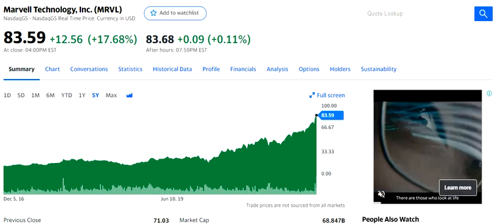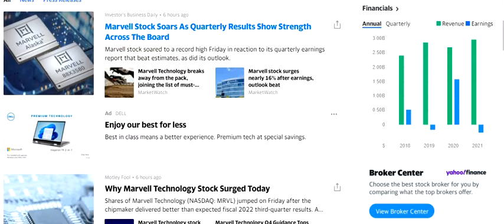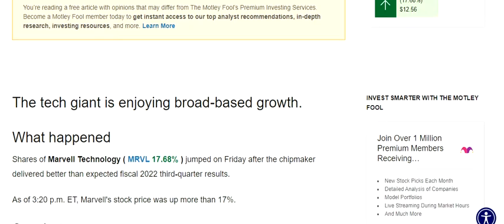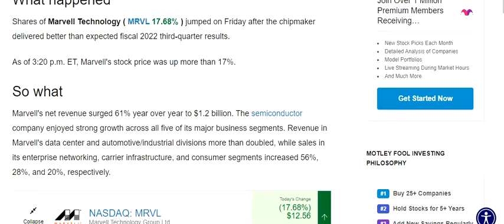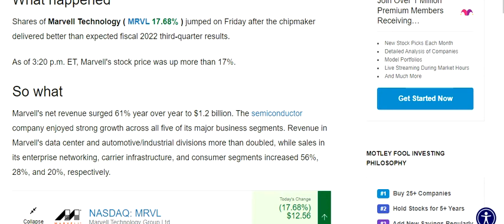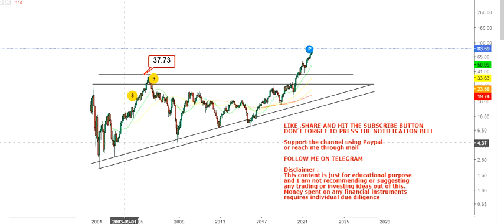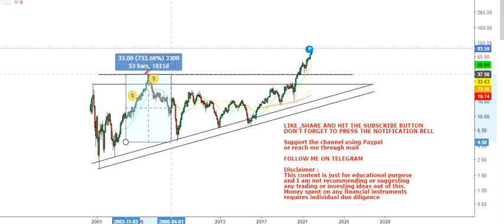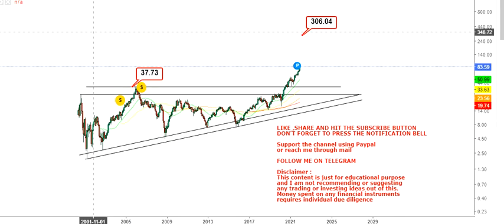Marvell Technology Inc chipmaker delivered better than expected fiscal third quarter results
Marvell Technology Inc chipmaker delivered better than expected fiscal third quarter results - mrvl stock
About the video: Hello friends, in this video of my You Tube Channel, I am going to discuss about Marvell Technology Inc chipmaker delivered better than expected fiscal third quarter results

About the channel:
I will provide educational, informative and stock/financial market (multibagger,mrvl,marvell) related contents in this channel